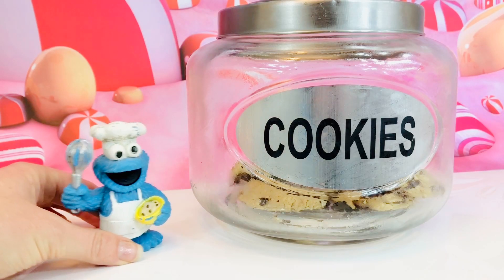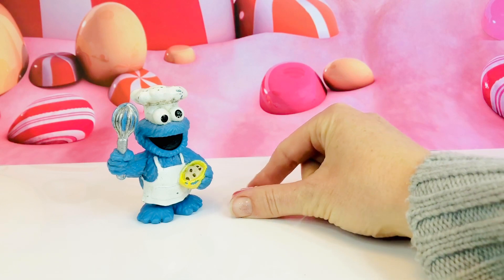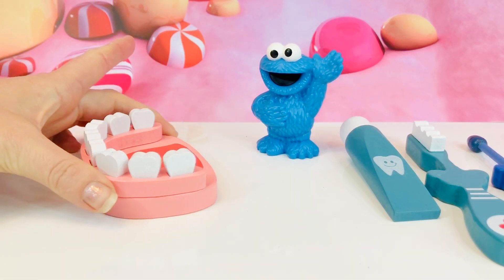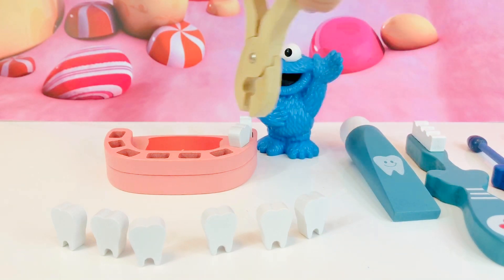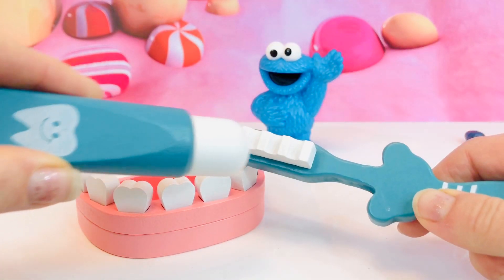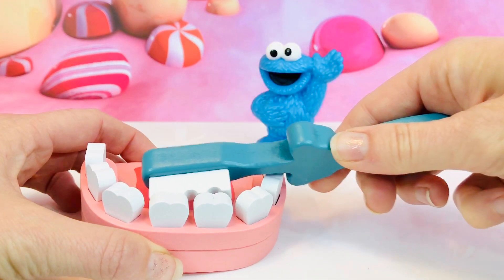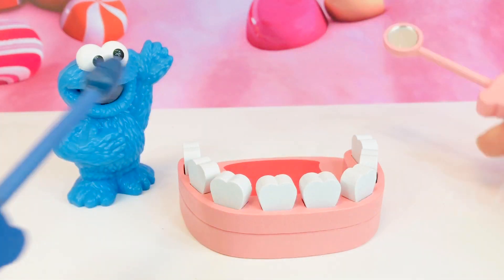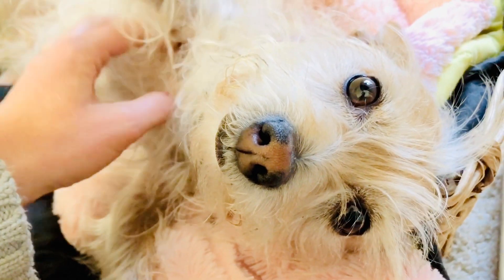COOKIE MONSTER Teeth Brushing and Dentist Wooden Toy Opening Unboxing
Cookie Monster from Sesame Street loves sweets. Learn how to take care of your teeth by brushing with a toothbrush and flossing!